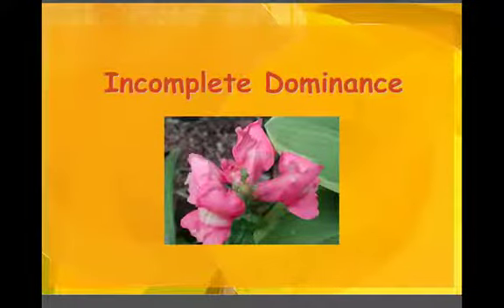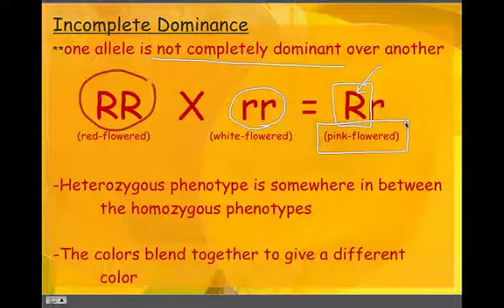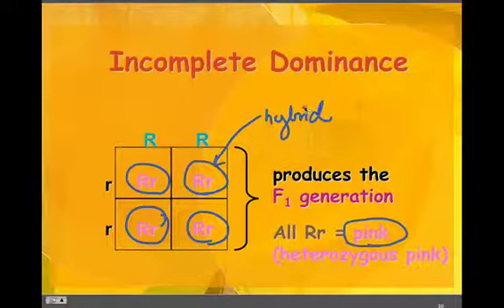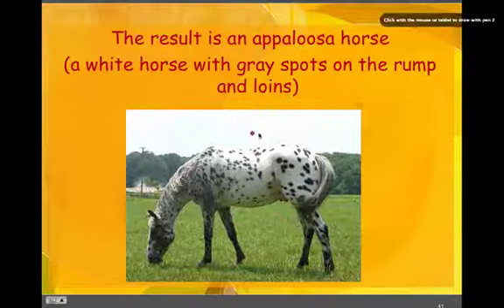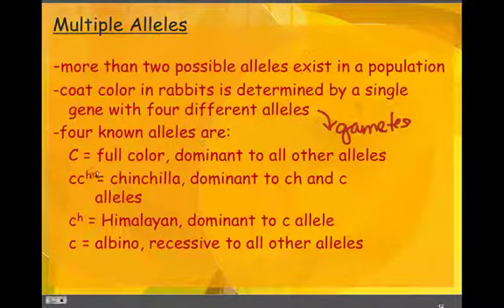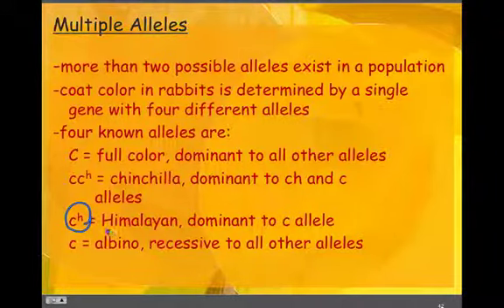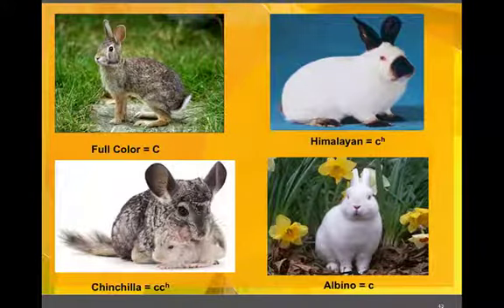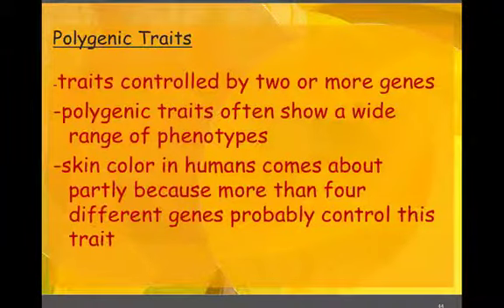Section 11-3 Beyond Dominant and Recessive Alleles